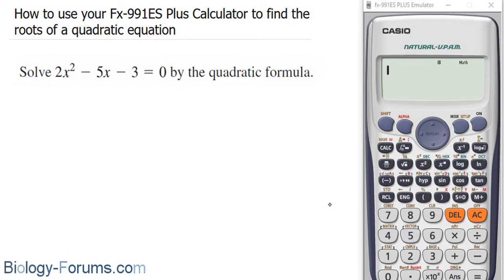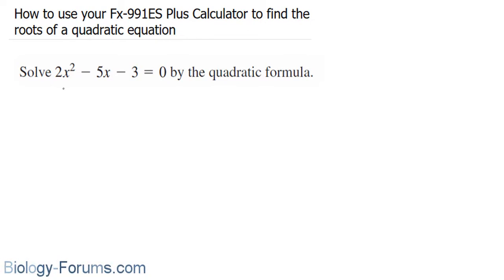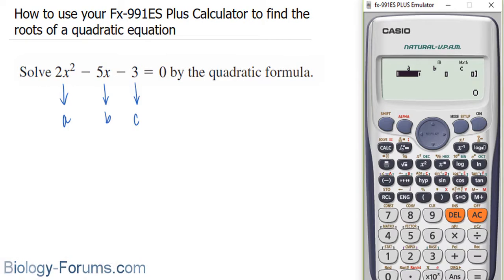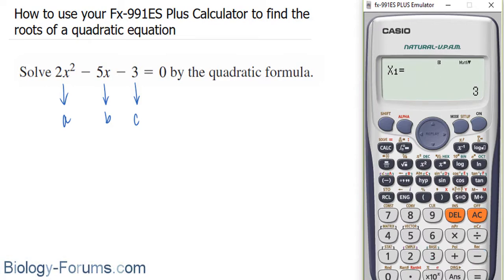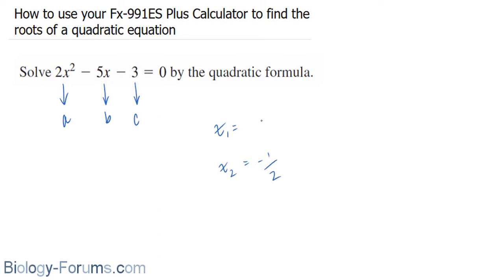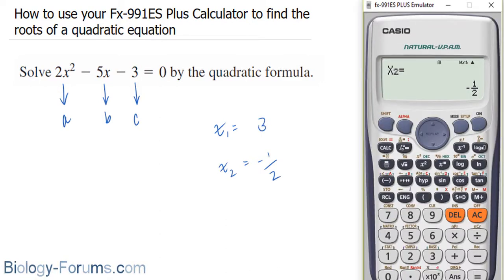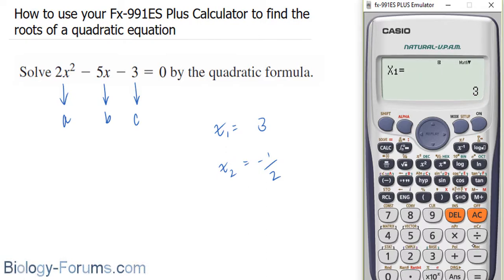📚 How to use your Fx-991ES Plus Calculator to find the roots of a quadratic equation